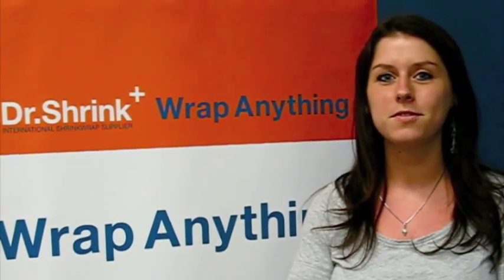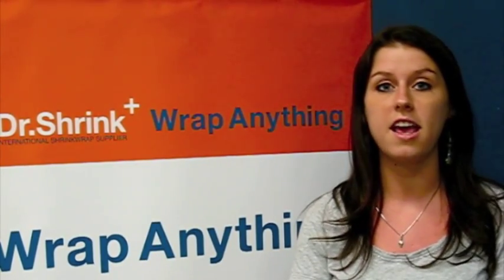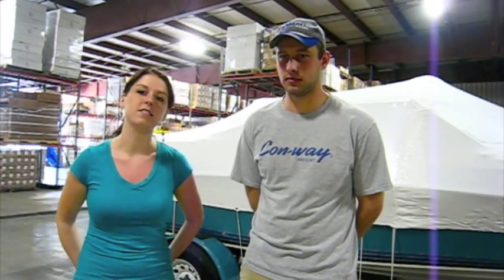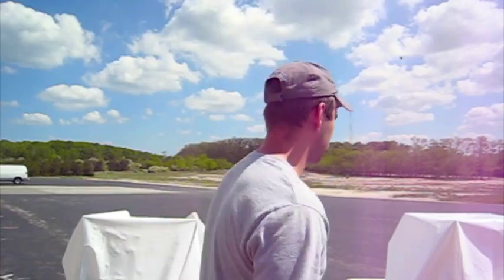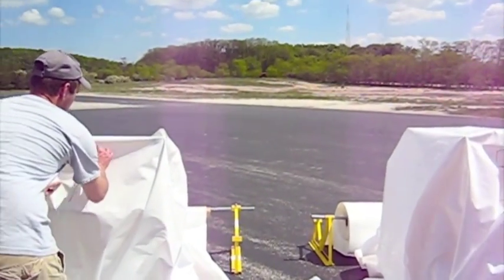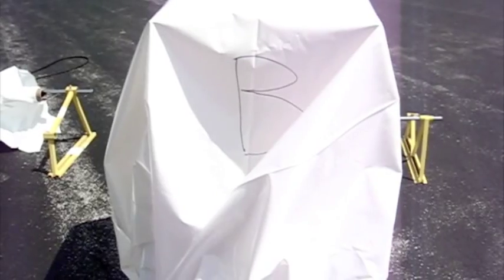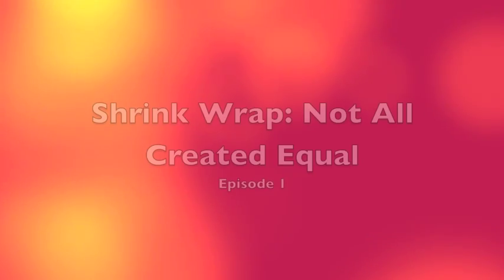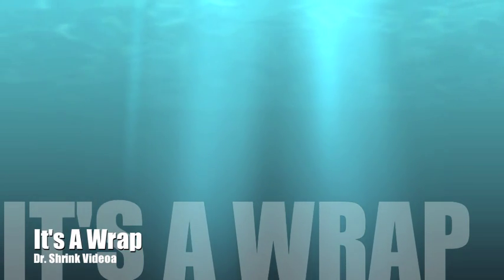Shrink Wrap: Not All Created Equal, Episode 1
An experiment designed to demonstrate the difference between Dr. Shrink's premium 100% virgin resin shrink wrap and competitors lower quality shrink wrap.